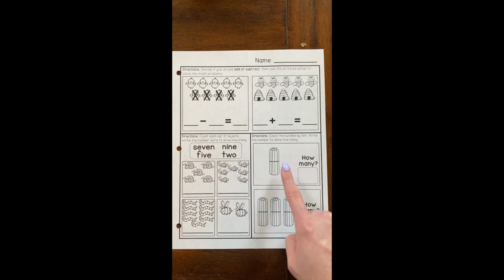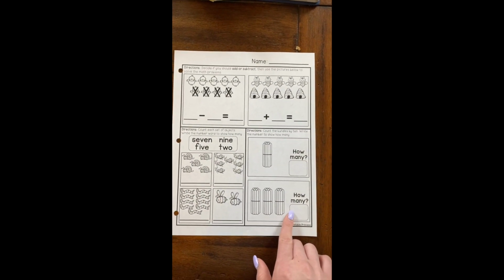March 23, 2020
Happy Monday of Week 2!!